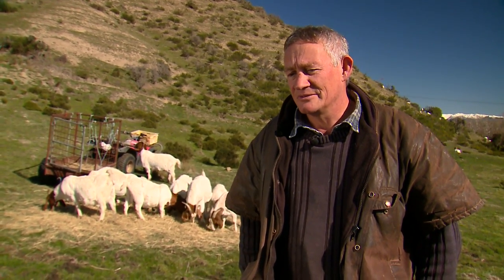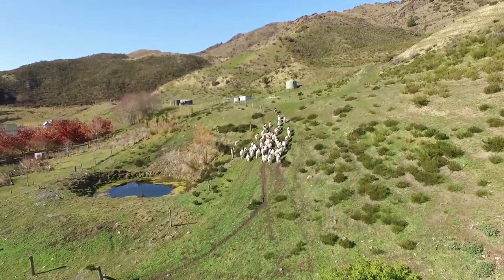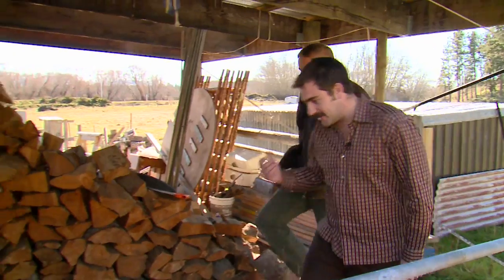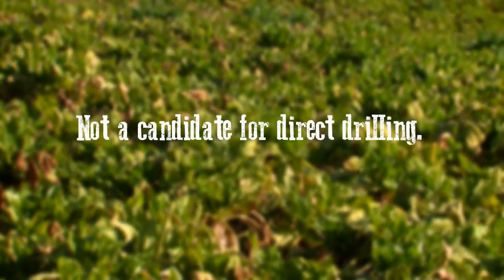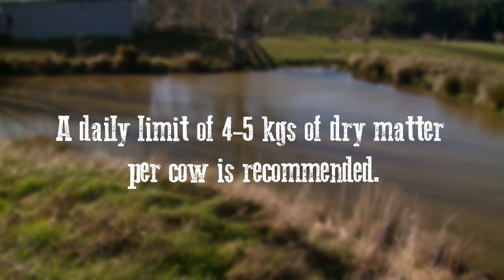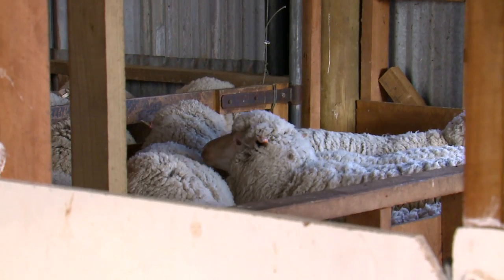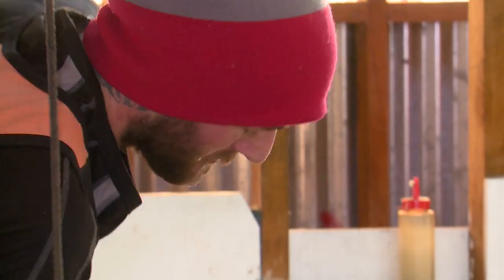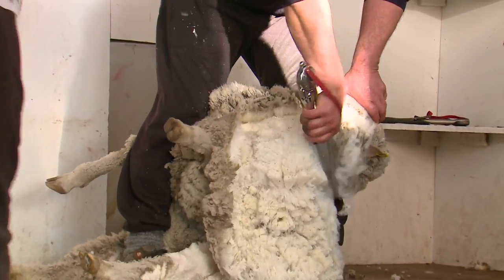Rural New Zealand - S03 E05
On this episode, We meet a small scale goat farmer on the banks of the Hurunui River 0:42
We give all the advice you need when choosing your next fodder beet crop 9:57
Then we wrap up the show in a Woolshed as we shear some Merino sheep with machine and blades 17:35